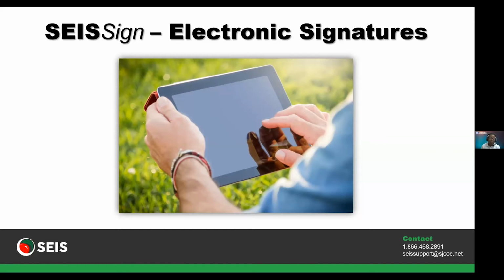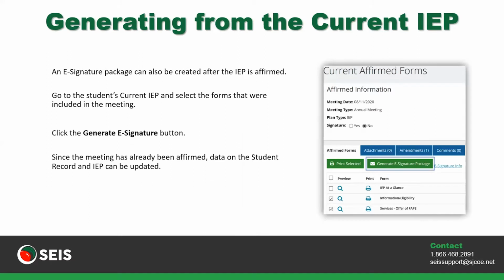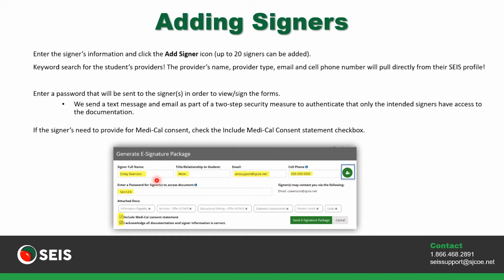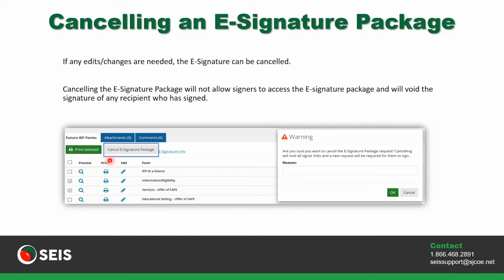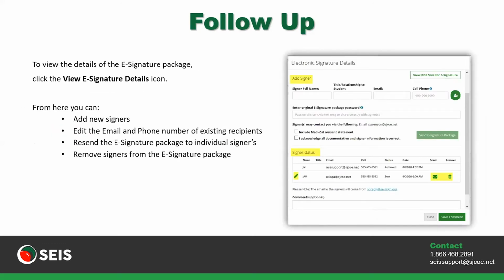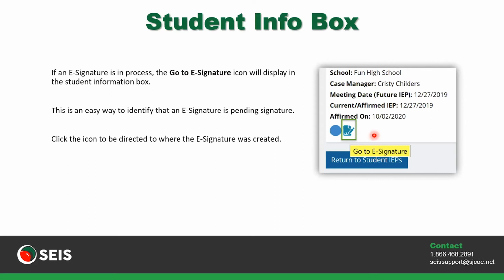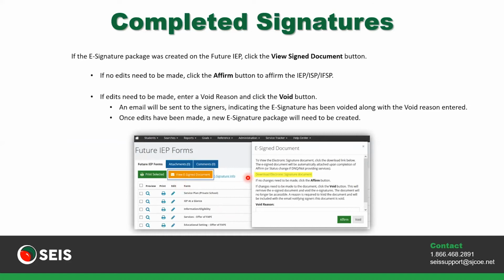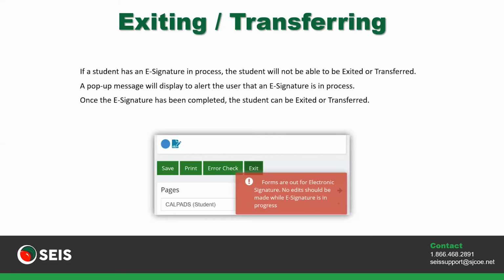SEISSign Electronic Signatures